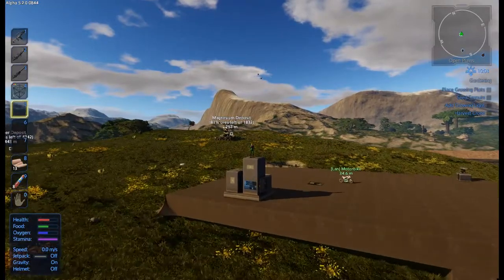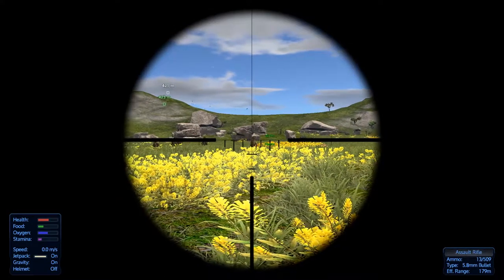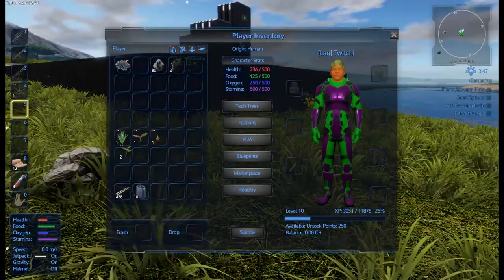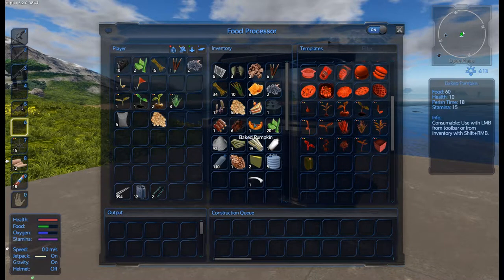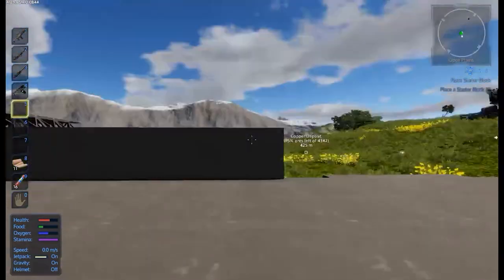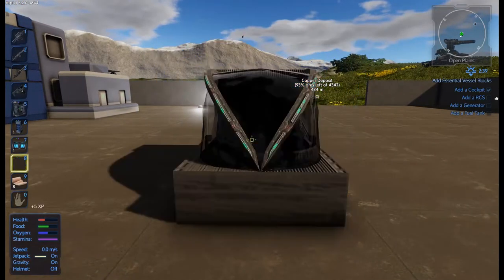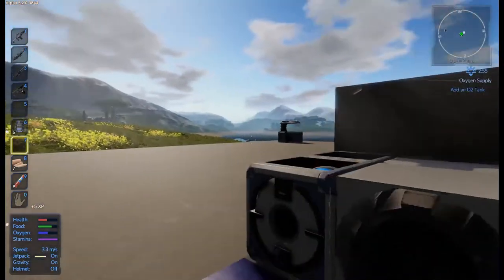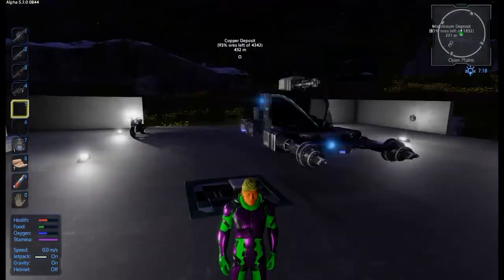Empyrion : Galatic Survival - 2 - Farms and builds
I am joining Landstryder's Realm, an open multiplayer server and community